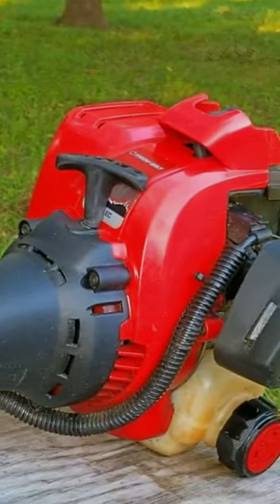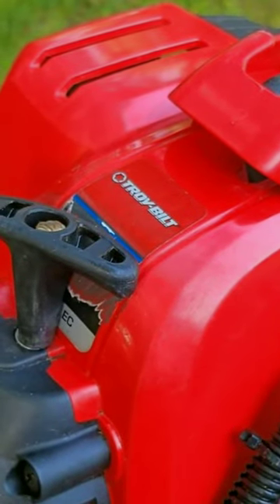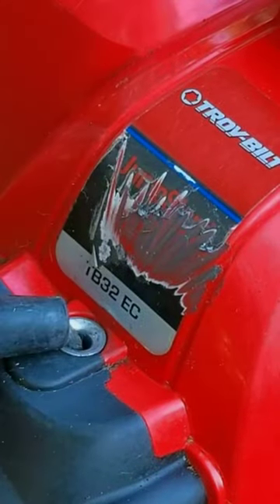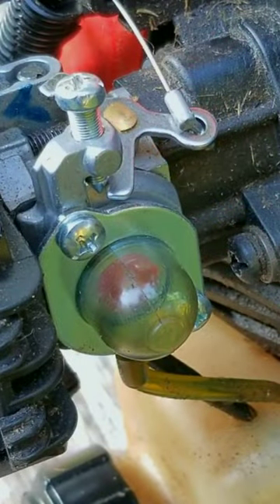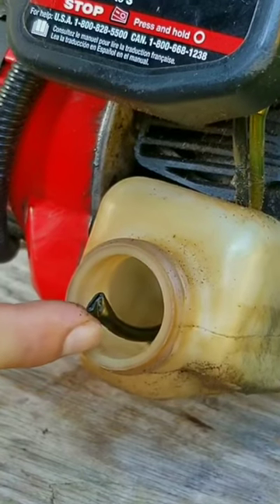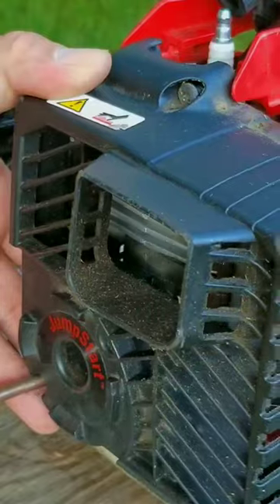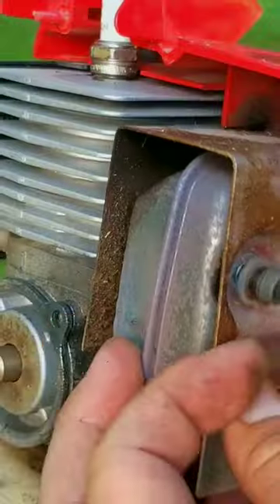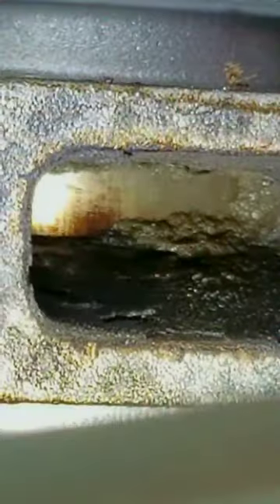You're Using Your Trimmer The Wrong Way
If you don't use your trimmer at full speed, some bad things can happened to it.